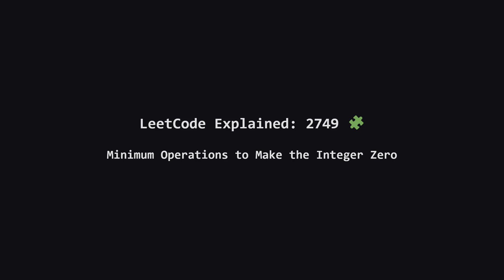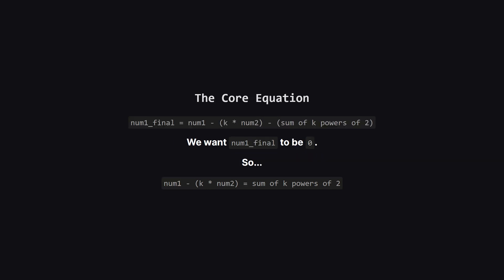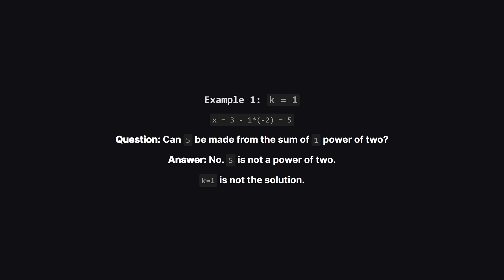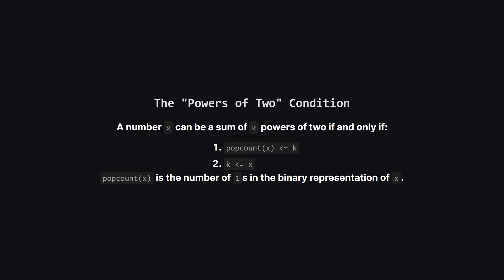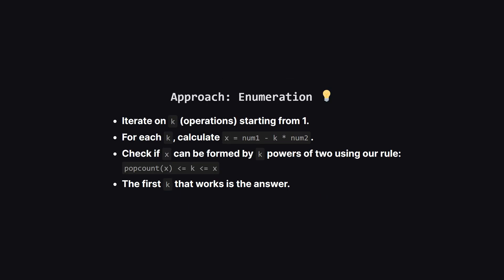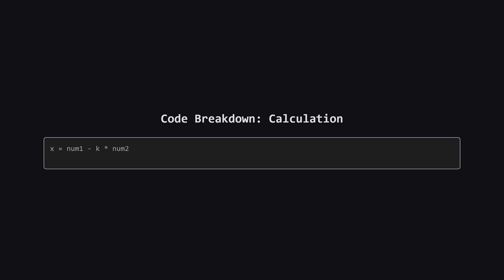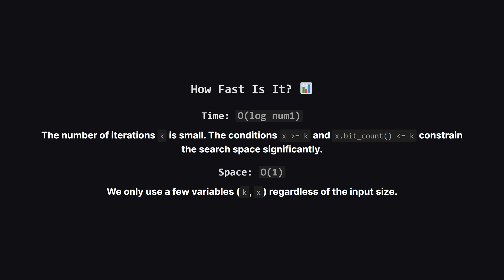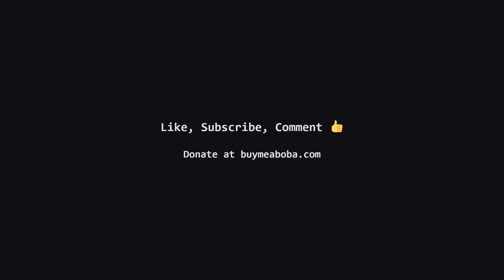2749. Minimum Operations to Make the Integer Zero | Leetcode Daily - Python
In this video, we dive deep into LeetCode 2749: Minimum Operations to Make the Integer Zero. This problem might seem tricky at first, but we'll break it down into a simple, elegant solution. We'll start by transforming the repeated operations into a single algebraic equation. The real magic happens when we uncover a powerful number theory trick involving binary representations and bit manipulation (specifically, the popcount or bit_count). I'll guide you through the logic with clear examples, explain the two crucial conditions that determine if a solution exists, and then walk through a clean Python implementation. By the end, you'll understand not just the code, but the 'why' behind this clever approach.